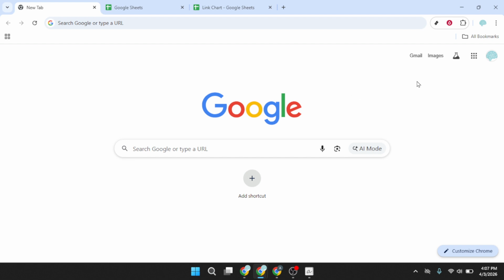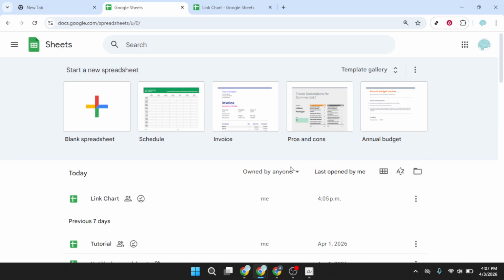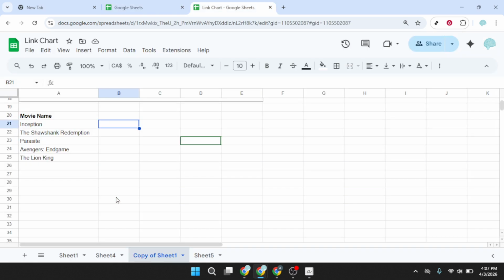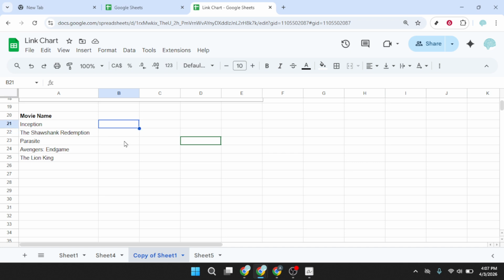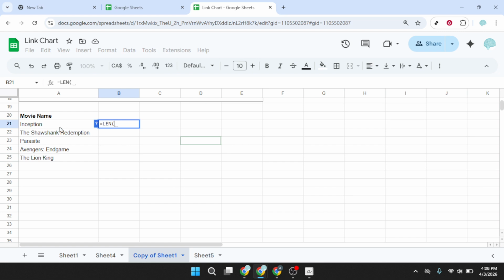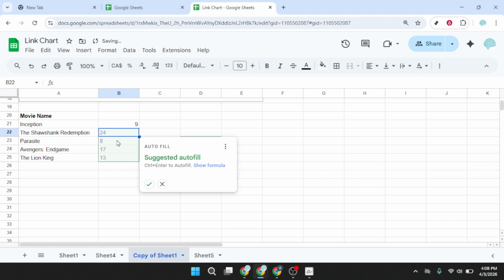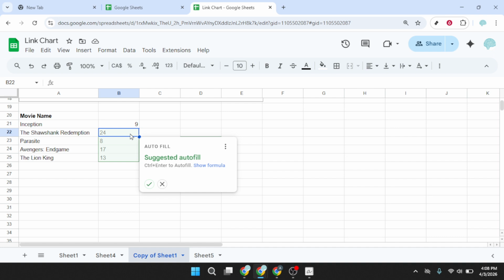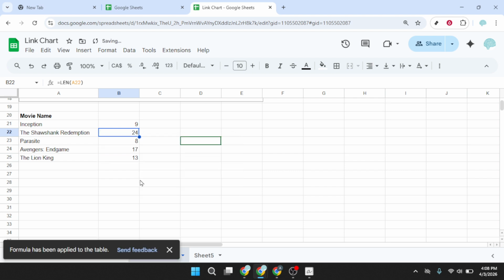How To Automatically Count Characters In Google Sheets (Updated 2026)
In this video, we discuss how to automatically count characters in Google Sheets using the powerful LEN function tutorial. If you need to count text length Sheets outputs for SEO or set a data validation character limit, this text manipulation formula is key. Follow this Google Sheets tutorial to track character count limits flawlessly.

00:00 Intro
00:21 Opening Google Homepage
00:27 Clicking Google Apps Icon
00:34 Selecting Google Sheets
00:38 Choosing Spreadsheet Document
00:43 Spreadsheet Interface Overview
00:50 Selecting Cell for Character Count
01:01 Typing Equals Sign and LEN
01:12 Opening Parenthesis
01:16 Clicking Target Text Cell
01:24 Typing Closing Parenthesis
01:27 Pressing Enter for Result
01:35 Explanation of LEN Functionality
01:47 Counting Spaces and Formatting
01:54 Suggested Autofill Feature
02:07 Clicking Autofill Suggestion
02:12 Formula Applied to All Rows
02:22 Reviewing Character Count Column
02:32 Use Cases for Character Counting
02:40 Final Outro